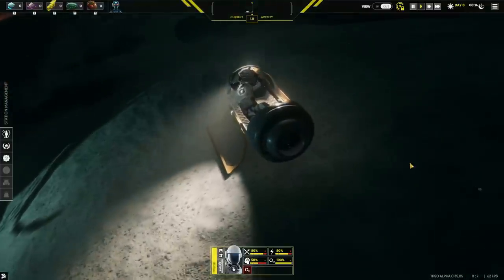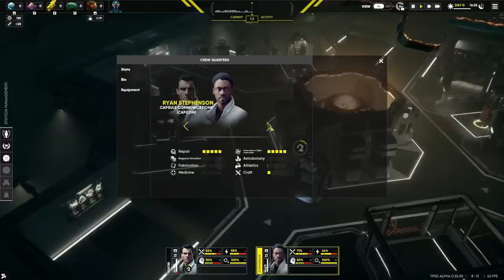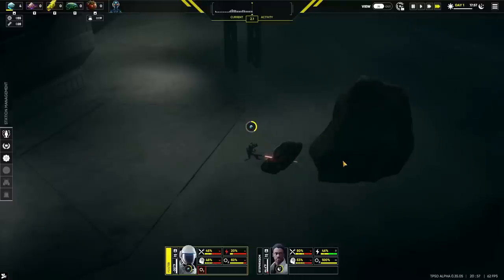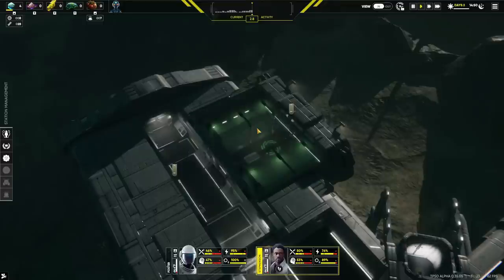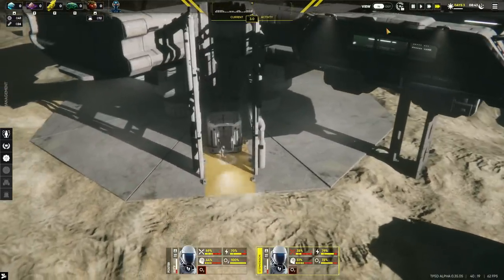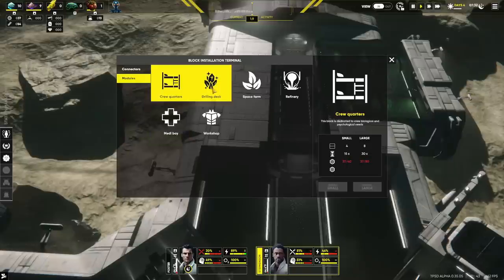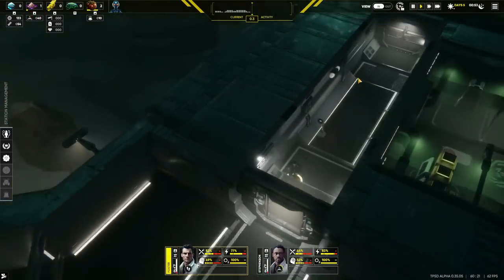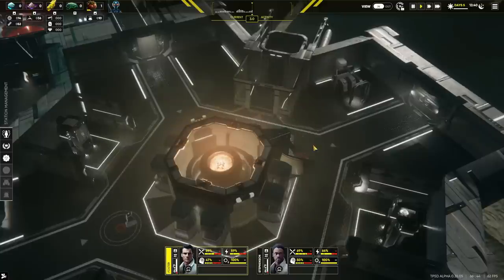Colony Survival On Jupiter's Moon ~ The Pioneers Surviving Desolation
Deep and innovative space survival simulation experience. Build your station, manage your crew and explore the harsh environment of Io, the innermost moon of Jupiter. Are you brave enough to survive?